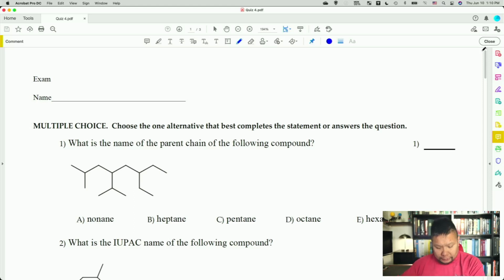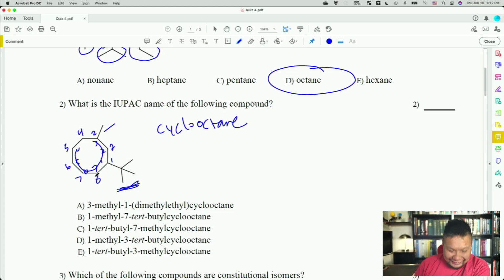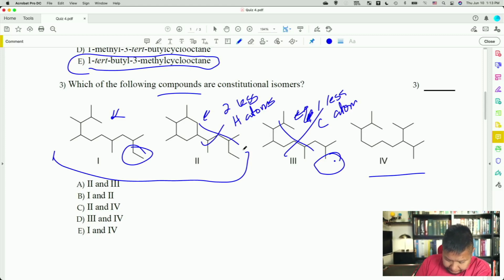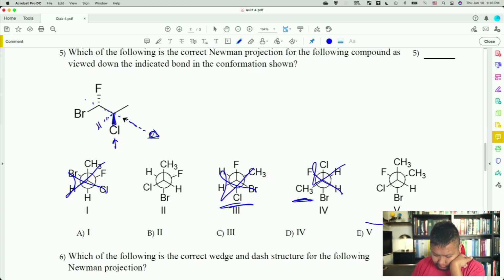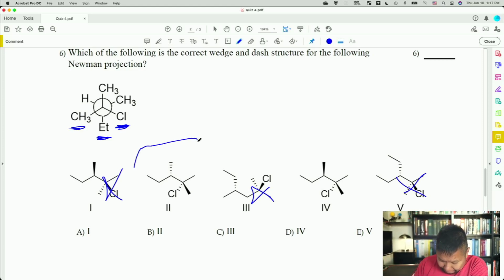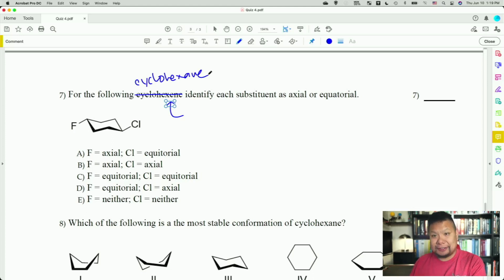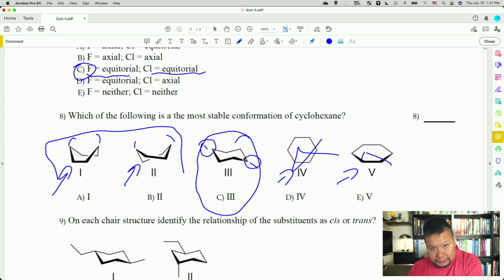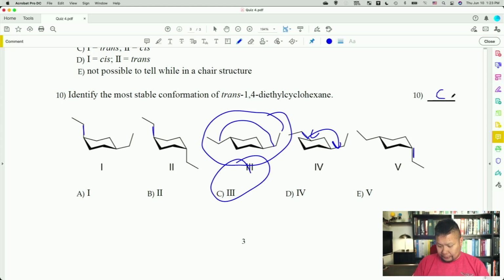Organic Chemistry I CHEM 2423 Quiz 4 Solutions